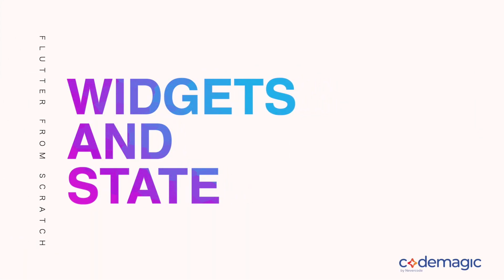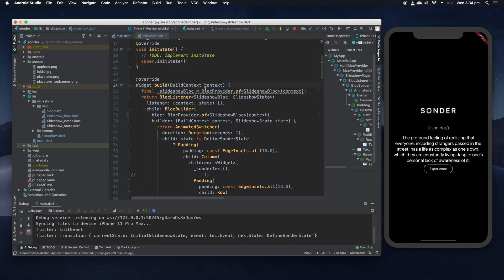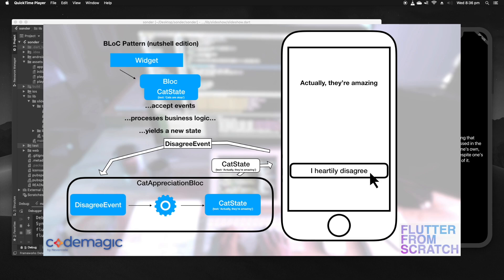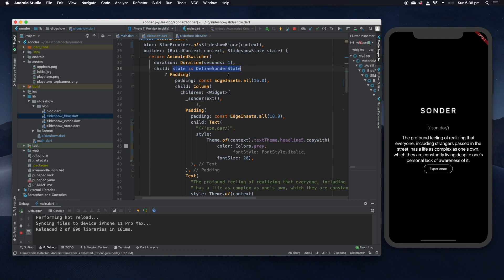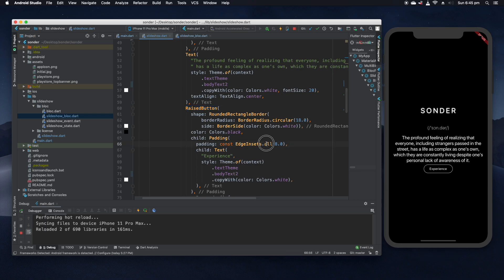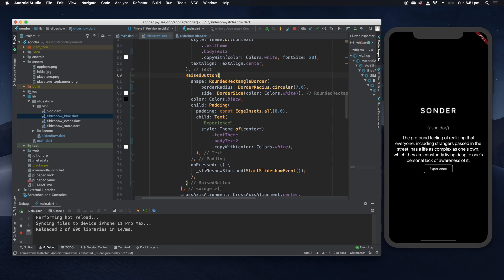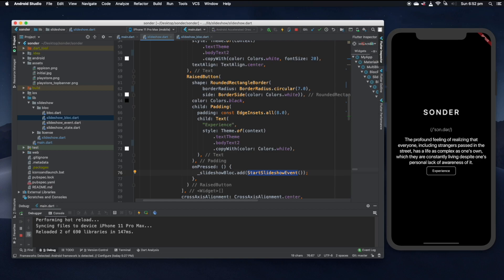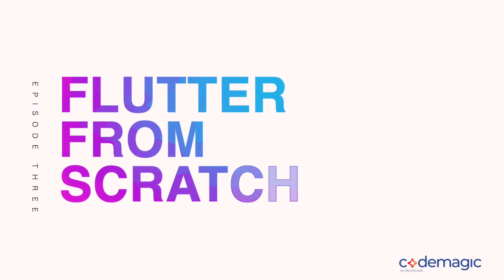Episode 3: Widgets and States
Welcome back for the third episode of Flutter From Scratch! In this episode, we break down the widget tree and see how Flutter builds its UI from these widgets. We also start to learn what the BLoC pattern is and how to use it for our app. Finally, we create our very first button and use it to send an event into our BLoC.

🔬🔬🔬PREREQUISITES:🔬🔬🔬
▶Please make sure you watch the second episode of Flutter From Scratch before watching this episode. Second episode
▶Also, you should have Android Studio set up and configured on your computer to get the most out of this episode. If you don’t already have that, you can learn how to do that

🐯Episode 3:🐯

[0:41] - Widget tree continued

[2:10] - Introduction to blocs
[3:15] - The AnimatedSwitcher widget
[5:23] - .copyTo function!

[5:36] - Our first button

[5:48] - Styling our button

[8:03] - Explaining a bloc’s file structure
[9:00] - Event being mapped to a state

🎈If you have any questions or want something to be covered in the upcoming episodes, be sure to let us know on the Codemagic Slack channel.